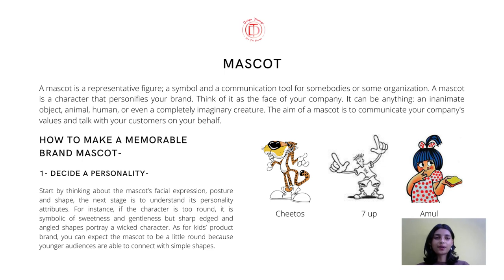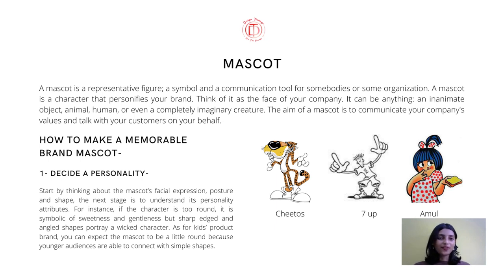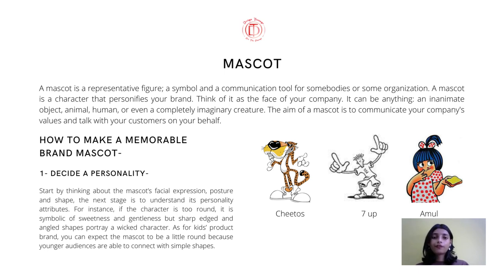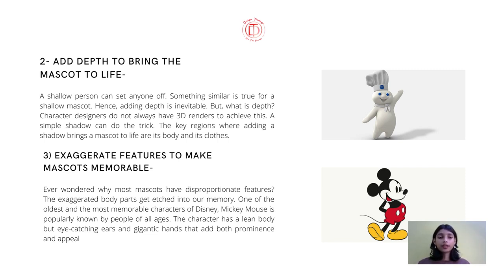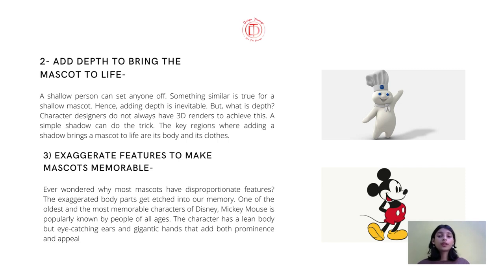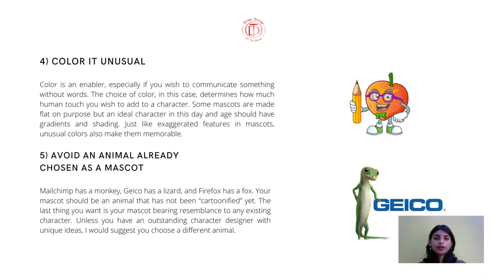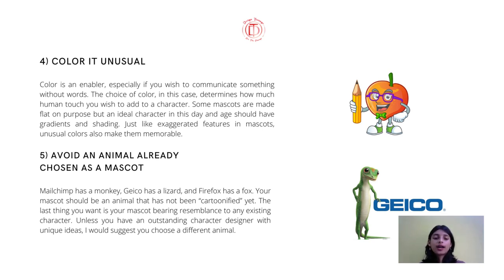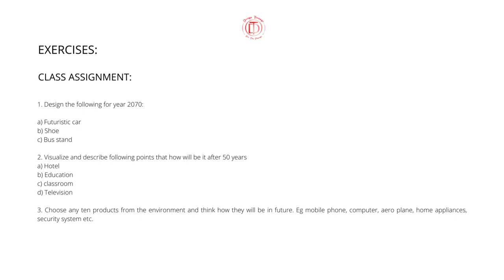NIFT 2024 GK, A must know about Mascots